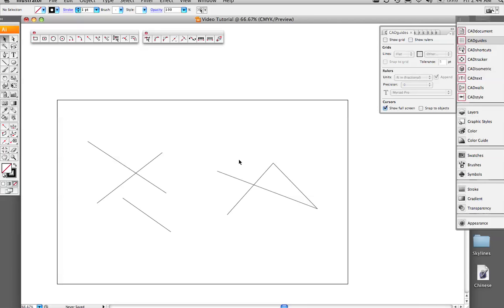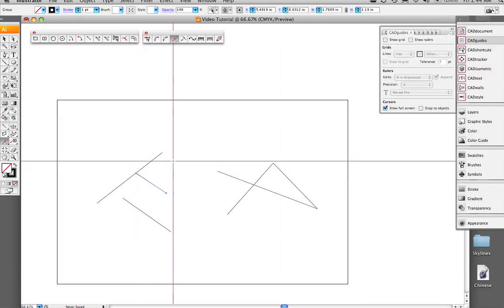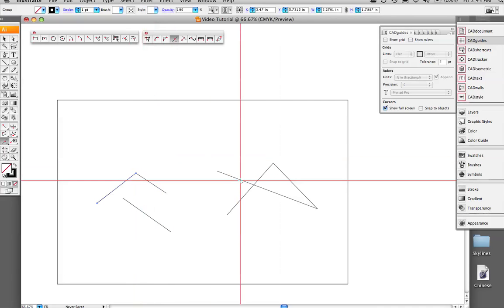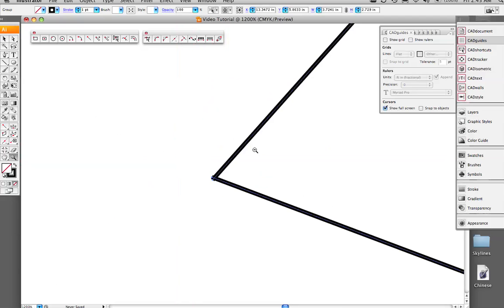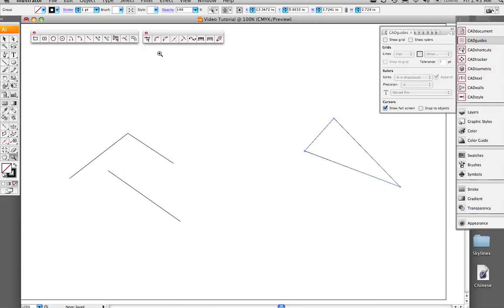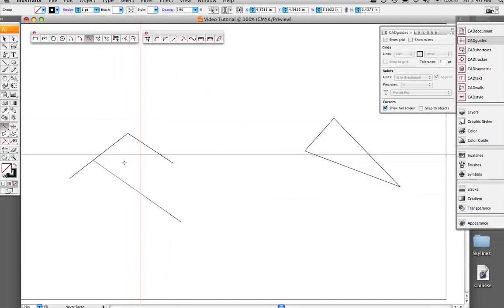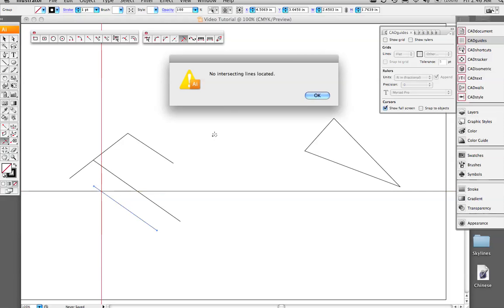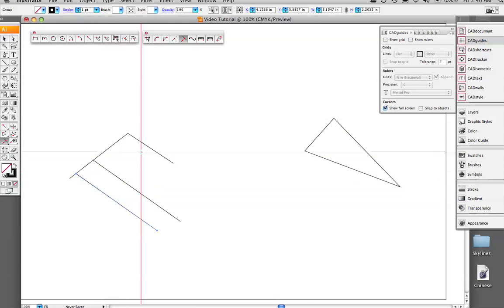Trim and Extend Tutorial